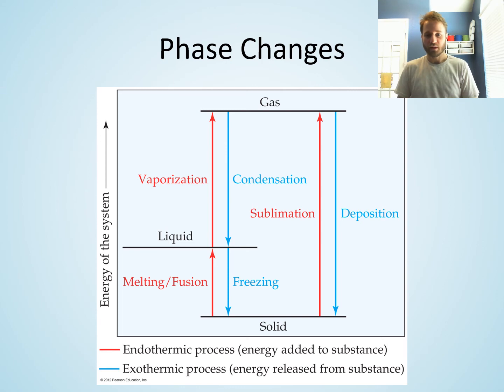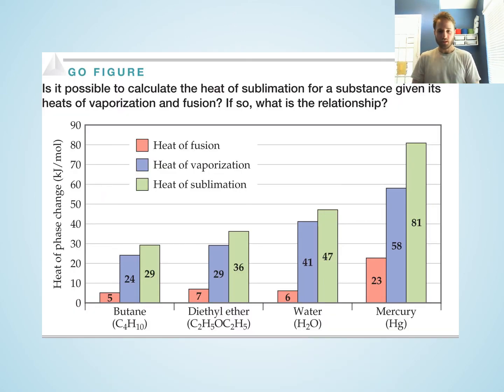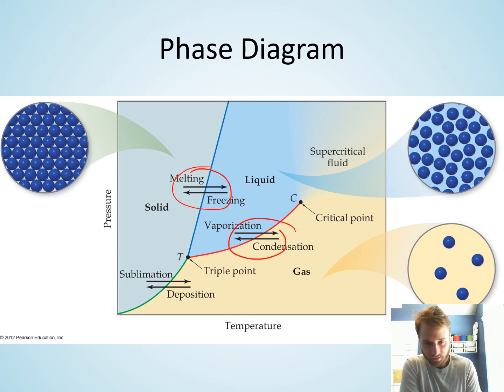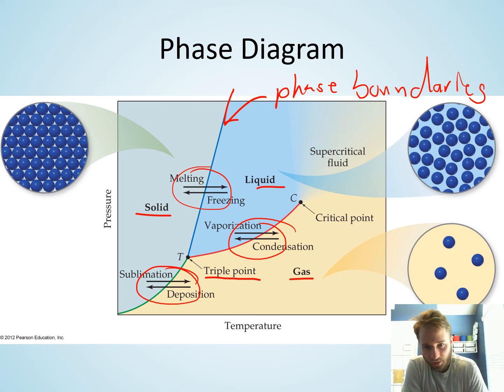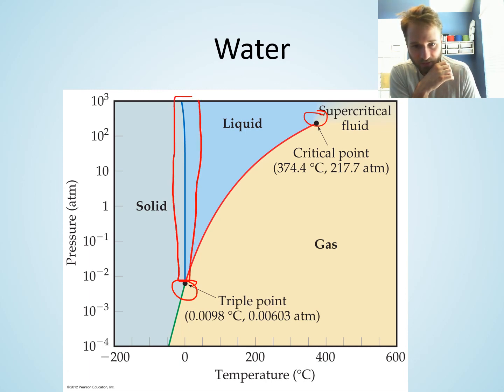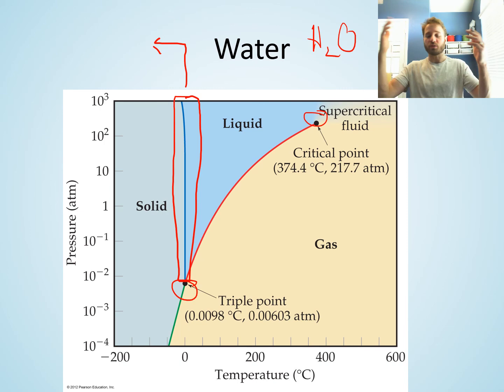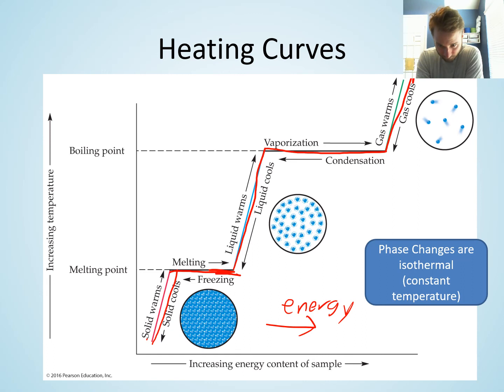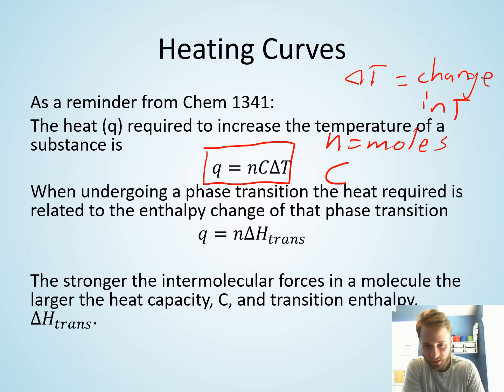Chapter 12 (4) Phase Changes and Diagrams